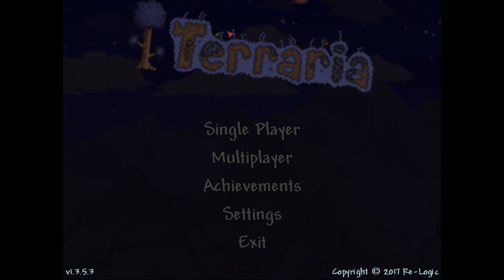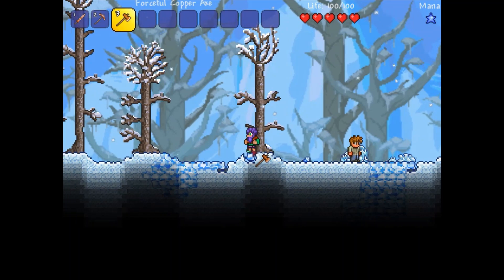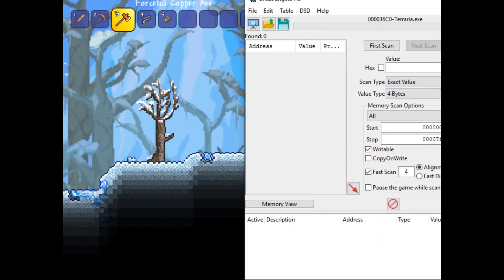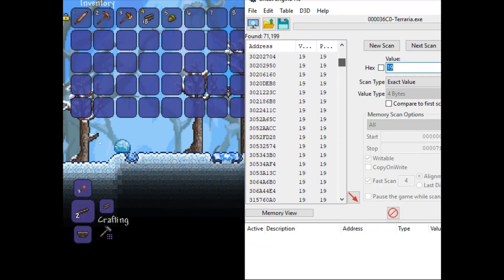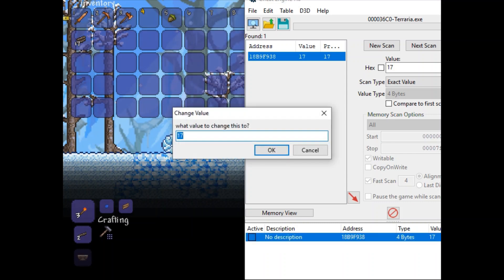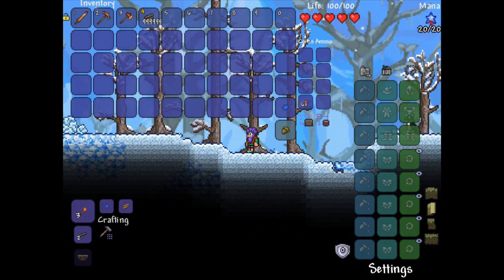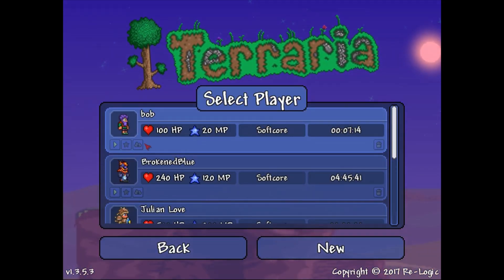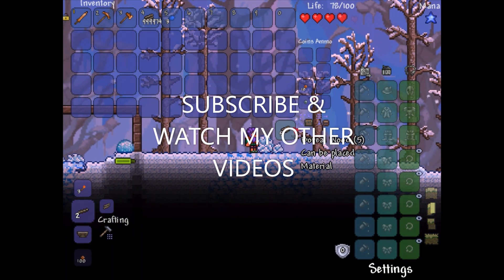How to hack unlimited items in Terraria (Cheat Engine)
Today, I will be giving a quick tutorial on this amazing program, Cheat Engine, and how you can put it to good use in Terraria (Desktop/PC users only!)